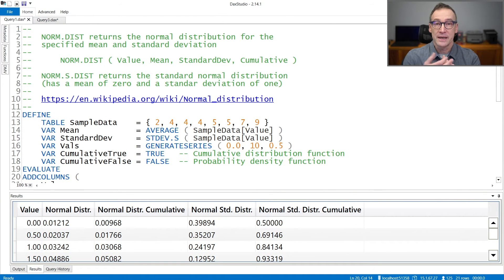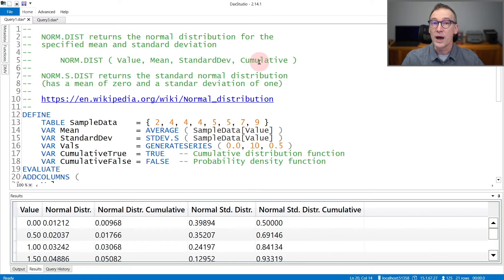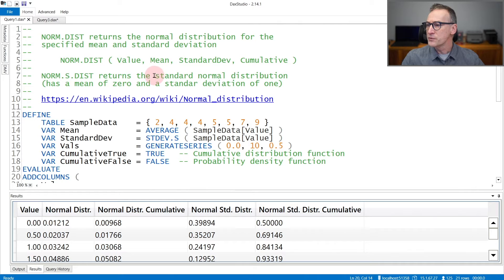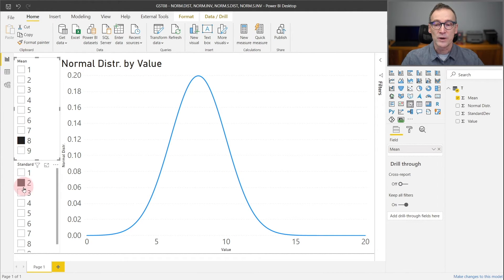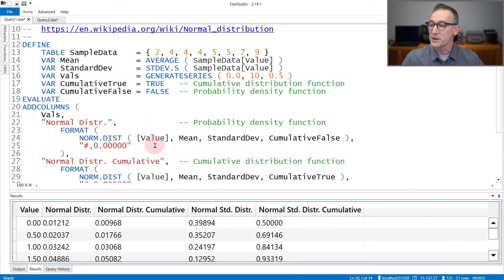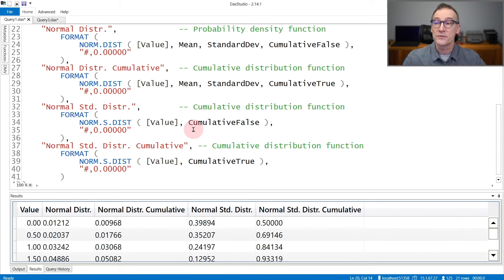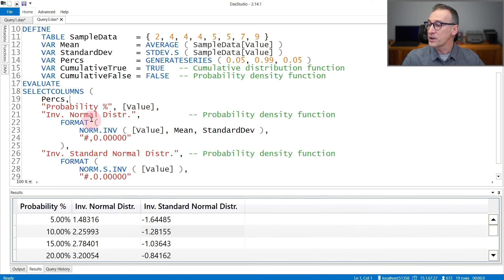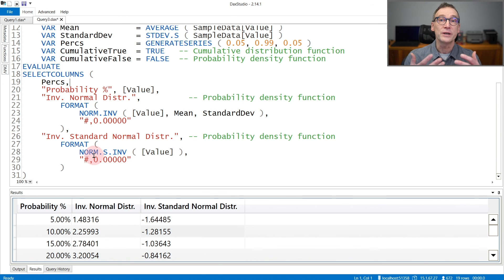NORM.DIST, NORM.INV, NORM.S.DIST, NORM.S.INV - DAX Guide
NORM.DIST: Returns the normal distribution for the specified mean and standard deviation.

NORM.INV: Returns the inverse of the normal cumulative distribution for the specified mean and standard deviation.

NORM.S.DIST: Returns the standard normal distribution (has a mean of zero and a standard deviation of one).

NORM.S.INV: Returns the inverse of the standard normal cumulative distribution. The distribution has a mean of zero and a standard deviation of one.